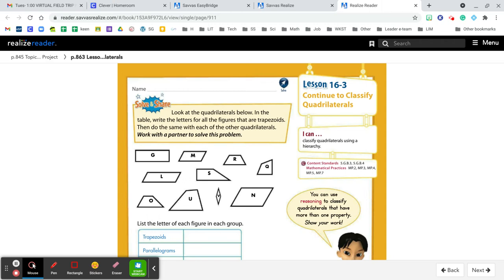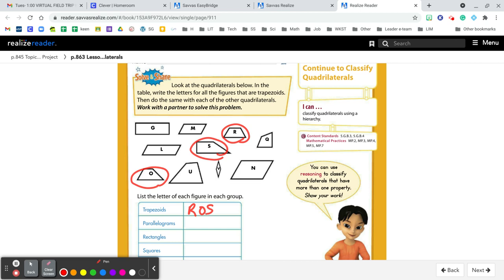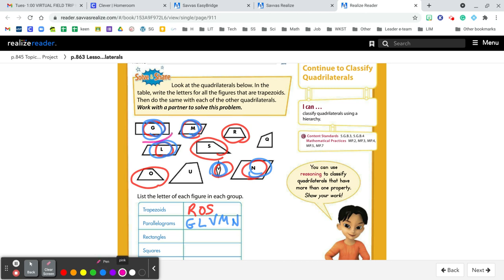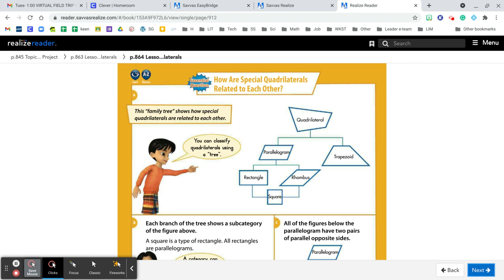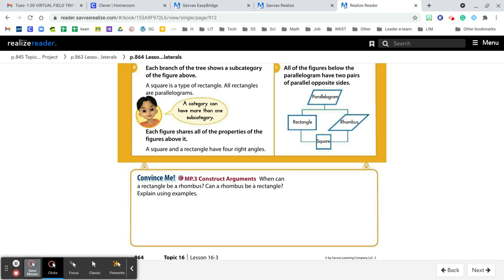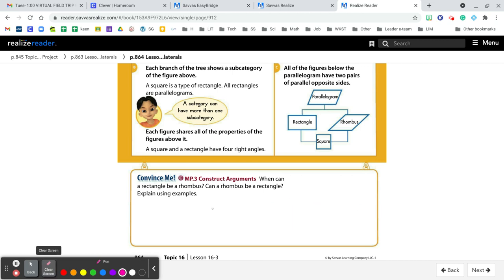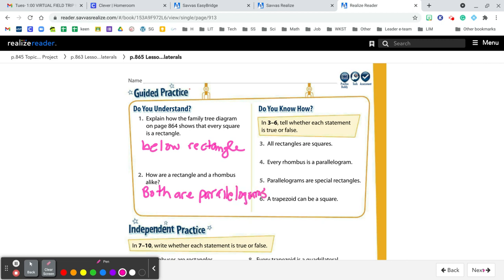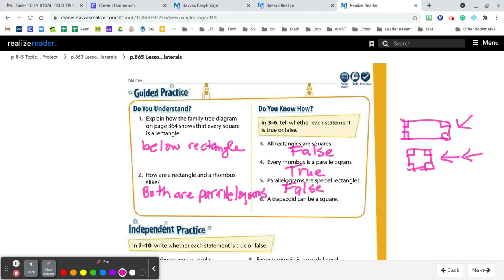16-3 Teacher video p. 863